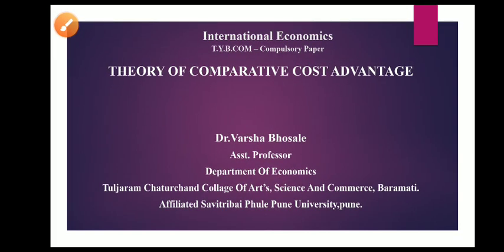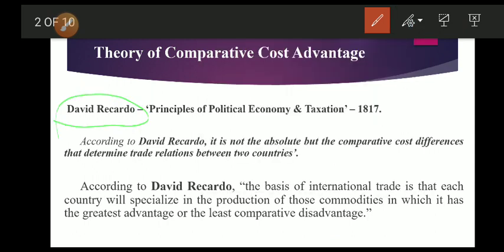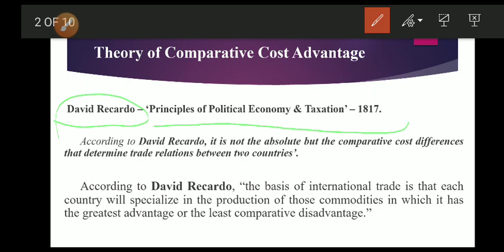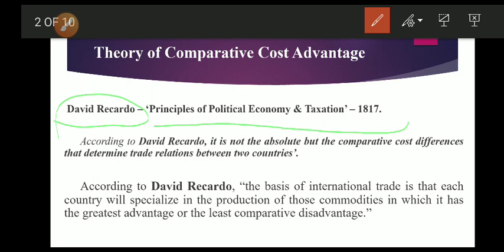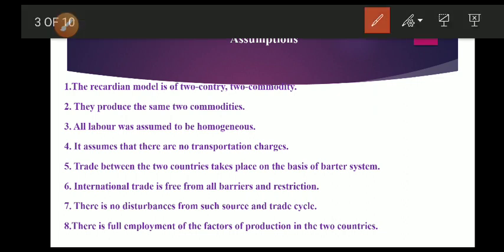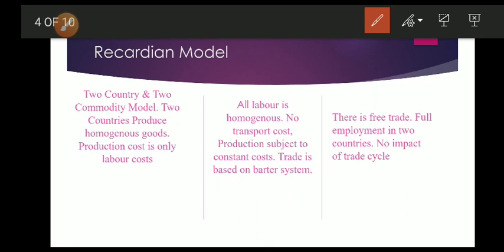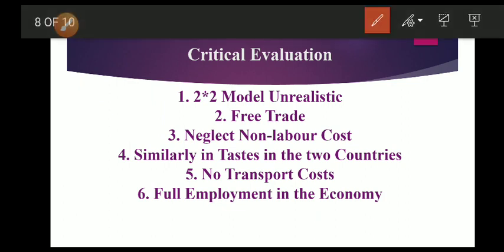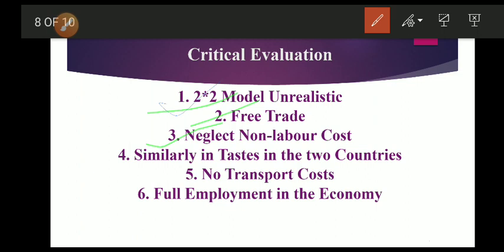T.Y.B.COM (IE) Theory of Comparative Cost Advantage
T.Y.B.COM International Economics